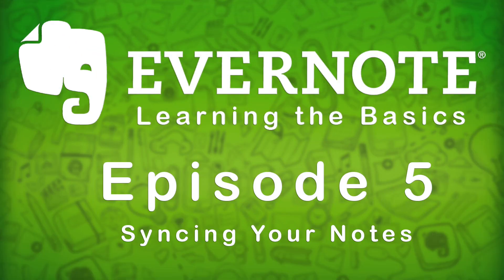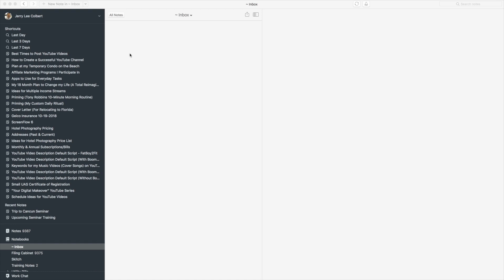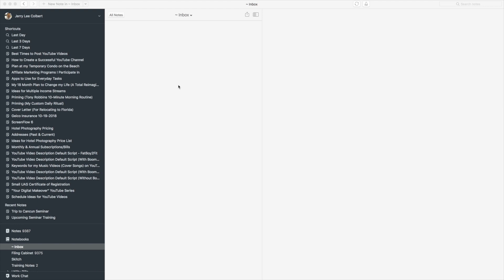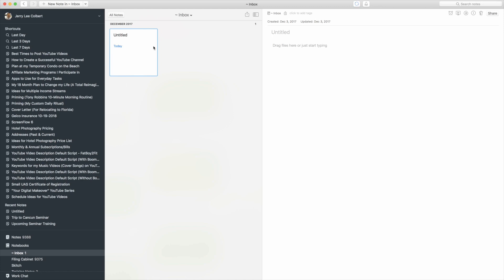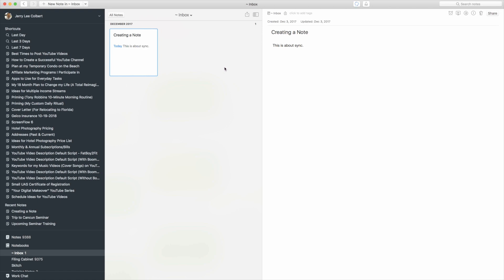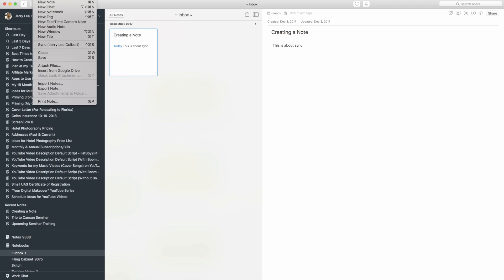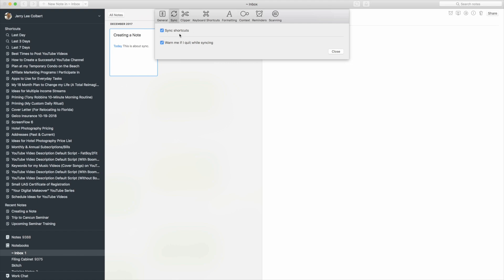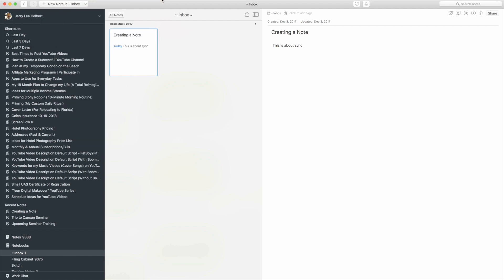Evernote | Learning the Basics | Episode 5 | Syncing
In this episode of Evernote Learning the Basics we will be going over how to Sync your notes, the different options to syncing, and why syncing is important.  Syncing in Mac is slightly different than the PC version, so I apologize that I can not address how syncing works on the PC.

Though I am a Mac user and most of my video's will be in the Apple ecosystem, I am extremely familiar with the PC environment as well.

Microphone - MXL 770 Cardioid Condenser Microphone

Microphone Boom Arm for Desk - Tree New Bee Professional Recording Microphone Stand (TNB-ARM02) including Pop Filter

Audio Interface - Focusrite Scarlett 2i2 (2nd Gen) USB Audio Interface with Pro Tools | First

This video was edited with my iMac (Retina 5K, 27-inch, Late 2015) utilizing Final Cut Pro & Logic Pro.